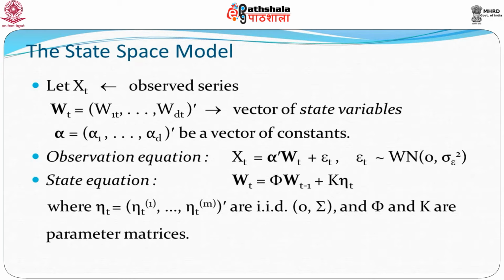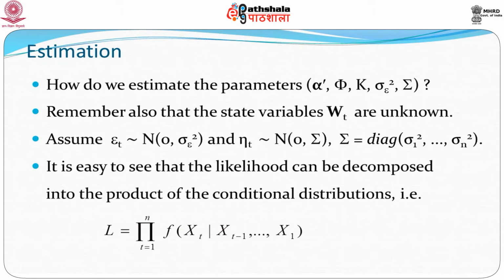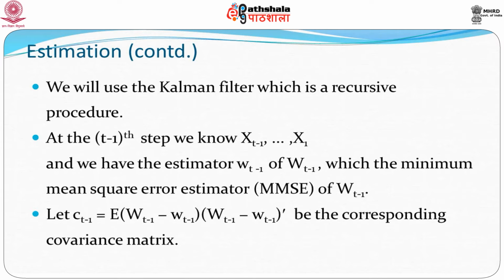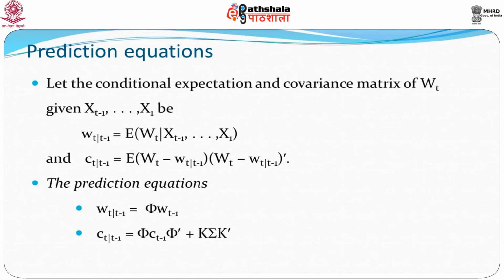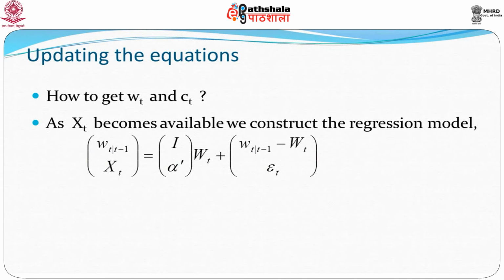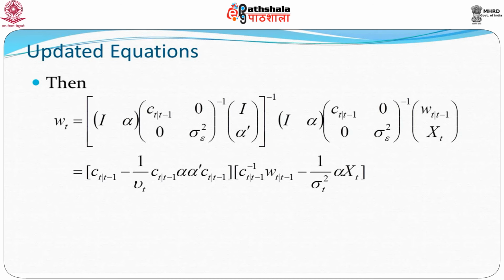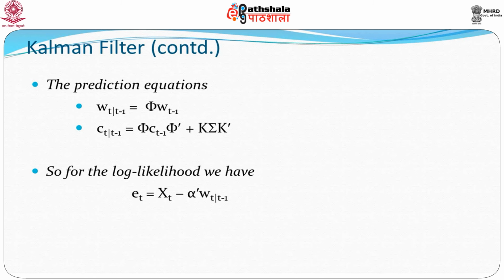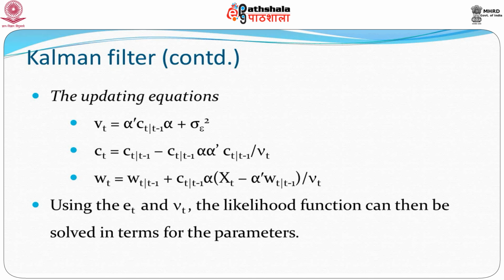M-29. The Kalman Filter